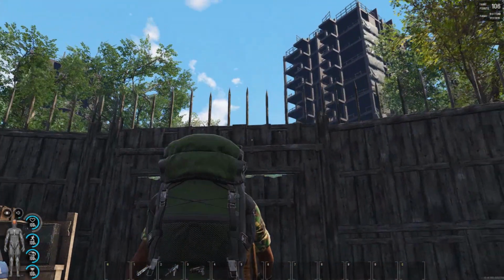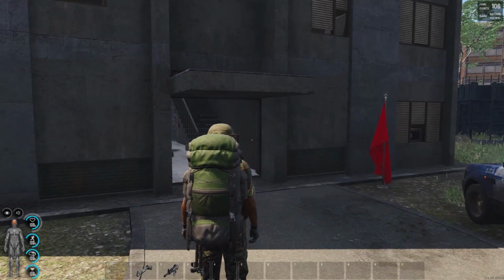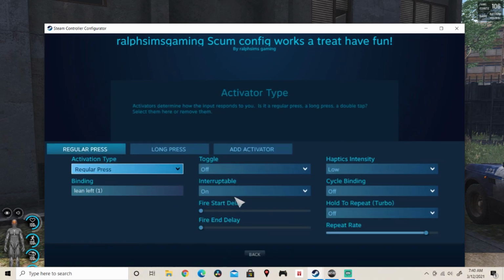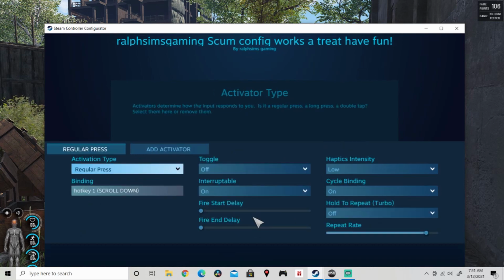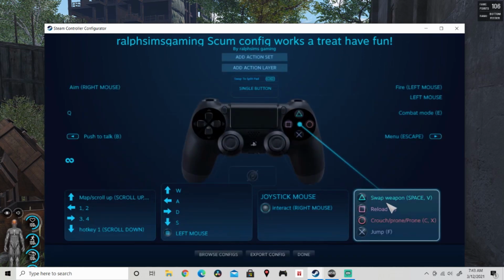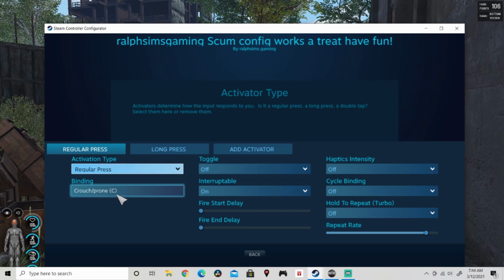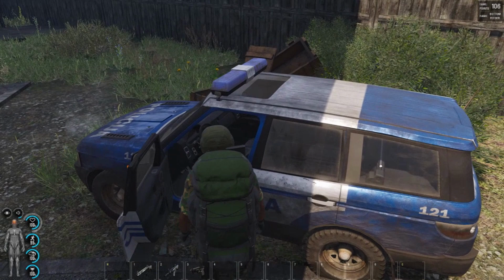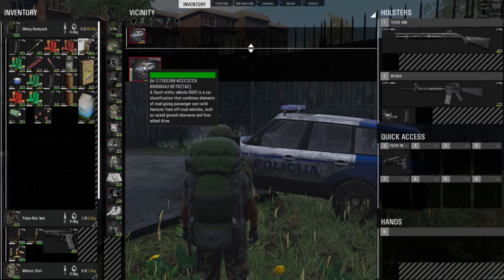scum controller setup..new guide in description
the controller config should be up on the community tab

intro music made by me

background music made by,
Dreamer by Hazy